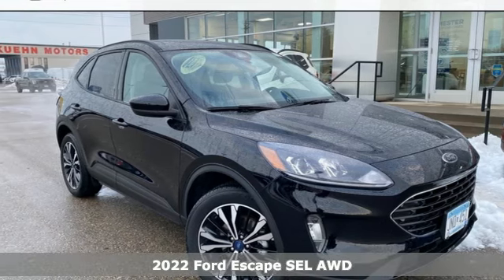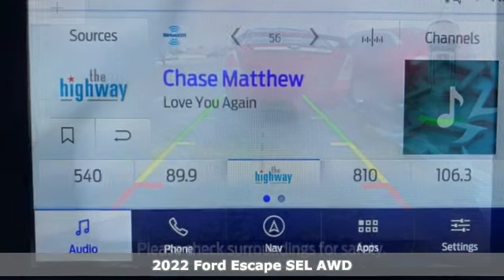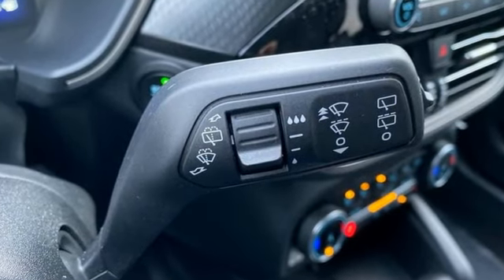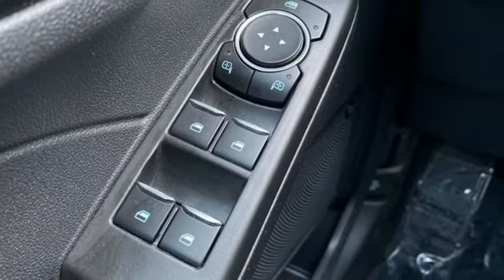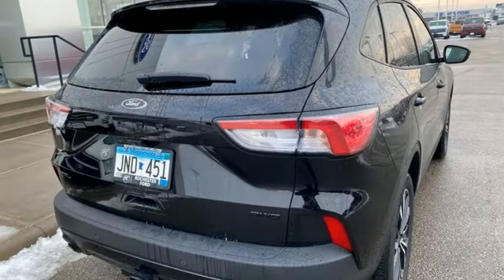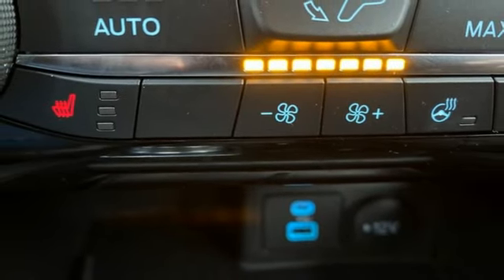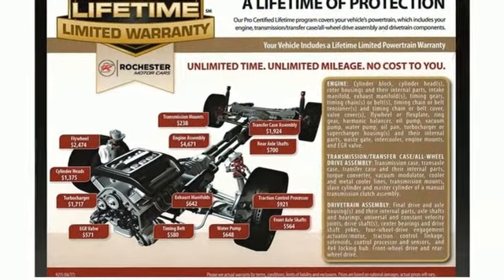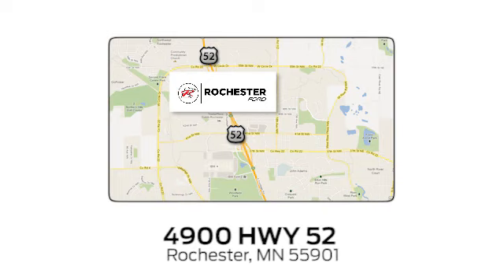New 2022 Ford Escape Rochester MN Winona, MN H229054 - SOLD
Year: 2022
Make: Ford
Model: Escape
Trim: SEL
Engine: EcoBoost 2.0L I4 GTDi DOHC Turbocharged VCT
Transmission: 8-Speed Automatic
Color: Black
Interior: Ebony
Stock #: H229054
VIN: 1FMCU9H9XNUB39234
$3,000 off MSRP! 2022 Ford Escape Agate Black Metallic SEL 4D Sport Utility EcoBoost 2.0L I4 GTDi DOHC Turbocharged VCT AWD Priced below KBB Fair Purchase Price! This Ford Escape has many features and is well equipped including, Heated Seats, Wireless Charge Pad, *Adaptive Cruise Control, Blind-Spot Monitors, Backup Camera, Intelligent Keyless Access w/Push Button Start, Apple CarPlay, Android Auto, Bluetooth Hands-Free, Black Roof-Rack Side Rails, Black Upper Window Molding w/Black Beltline Molding, Class II Trailer Tow Package, Front & Rear Black Ford Oval, Front & Rear Black Skid Plate Bumpers, Front & Rear Floor Mats w/Logo, Gloss Black 5-Bar Upper Grille w/Chrome Surround, Gloss Black Badges & Emblems, Gloss Black Sideview Mirror Caps, Heated ActiveX Front Bucket Seats, Panoramic Vista Roof, Power Liftgate, SEL Stealth AWD Package, Wheels: 19" Machined-Face Ebony-Painted Aluminum. 22/31 City/Highway MPGbrbrThank you for taking the time to look at this stunning 2022 Ford Escape. We look forward to earning your business.

Address:
4900 Highway 52 North